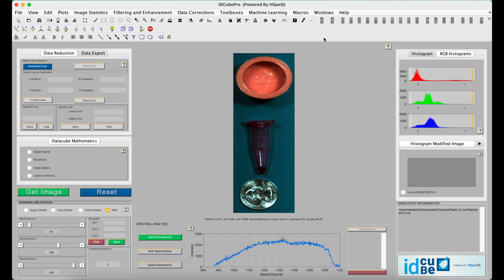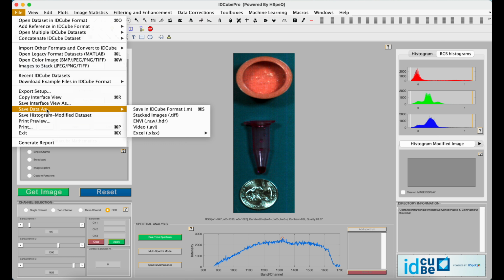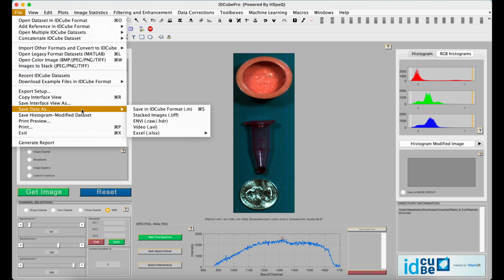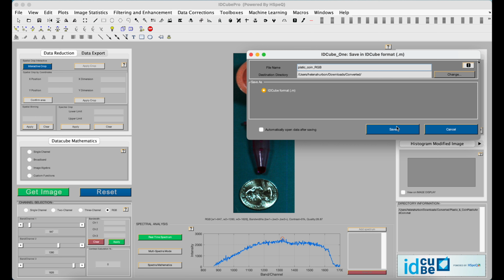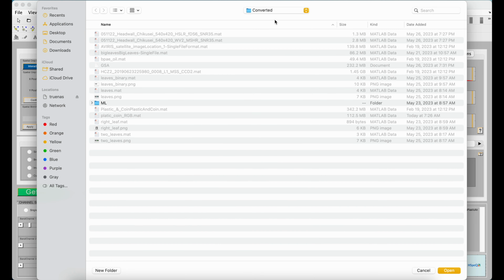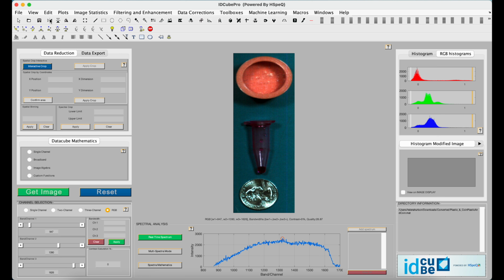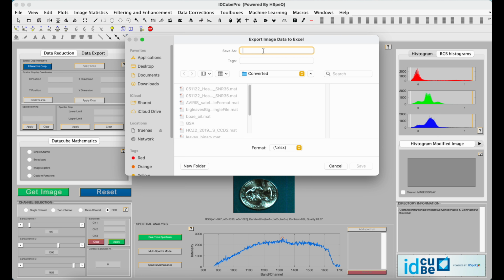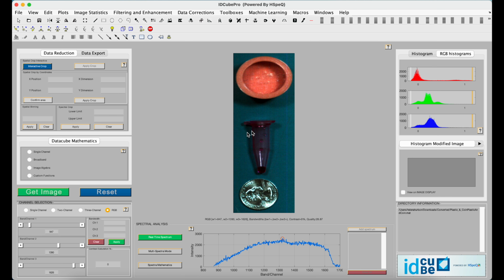How to Save Data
Save Data.

TIME STAMPS
00:00 - Intro
00:15 - Use cases
00:28 - Save data as
00:45 - Save data in IDCube format
01:27 - Stacked images
01:58 - Excel